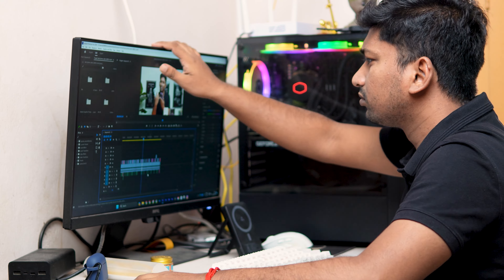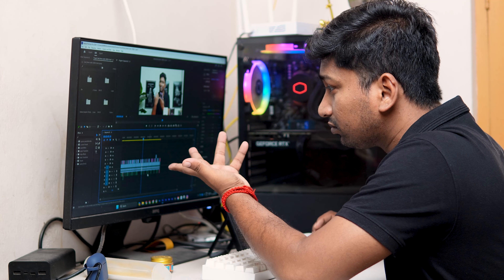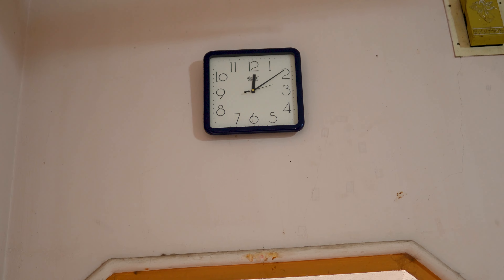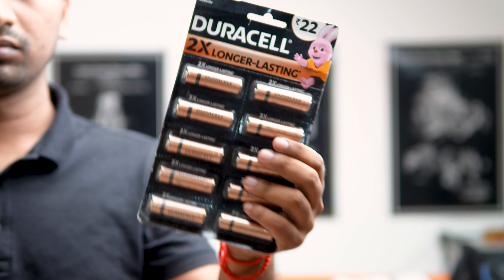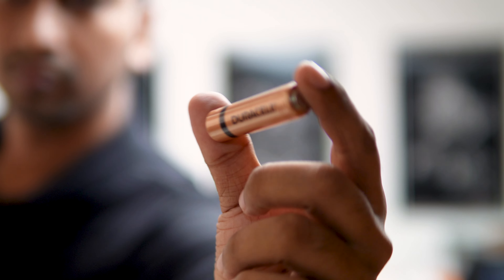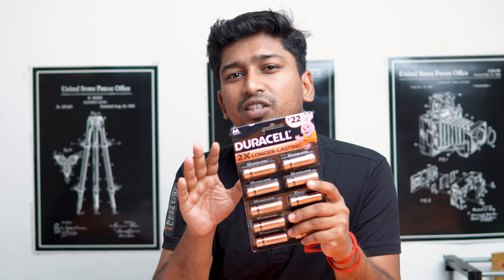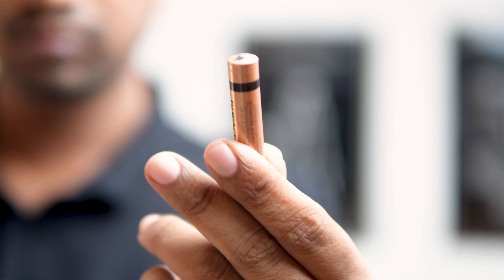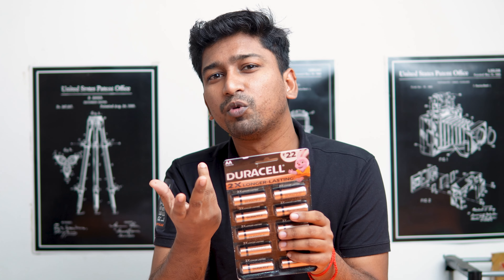🔥Duracell G.O.A.T for all Batteries❓